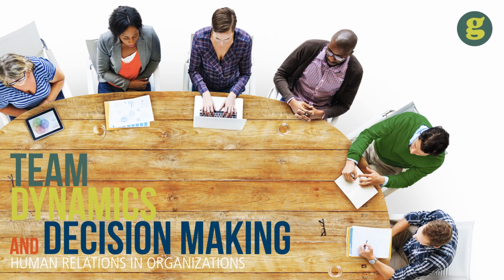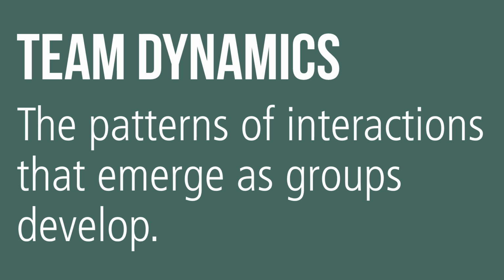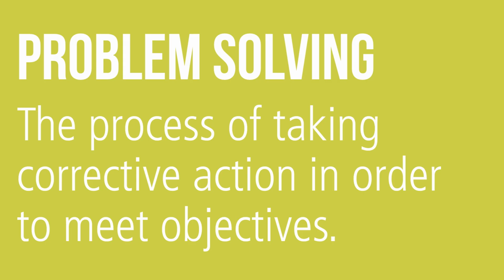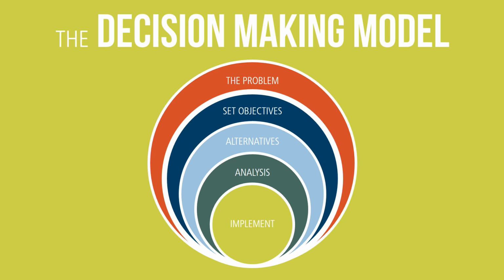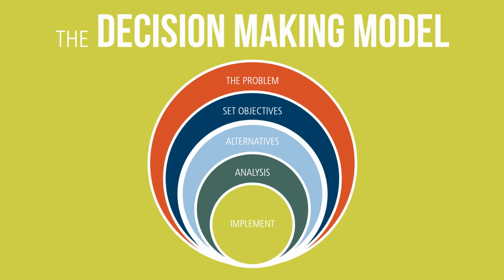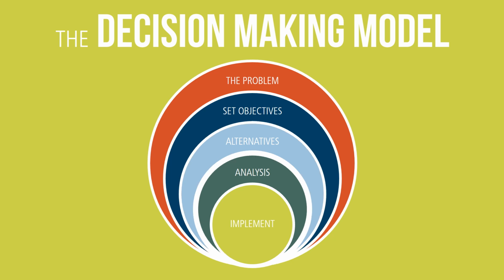Team Dynamics and Decision Making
We use the term team to refer to groups and teams. Teamwork involves working together to achieve something beyond the capabilities of individuals working alone. Teams are often asked to solve problems and make decisions.